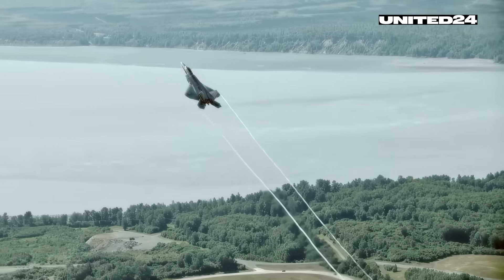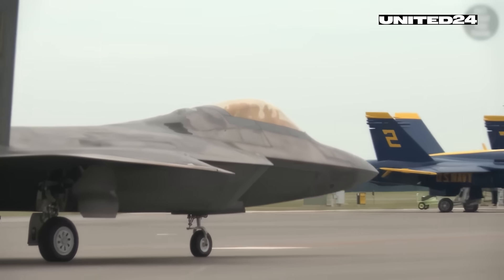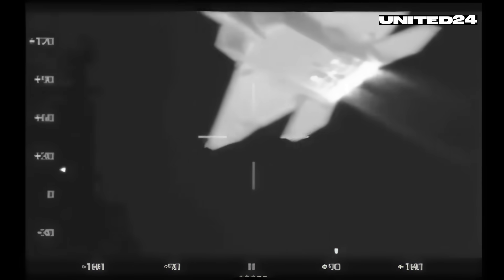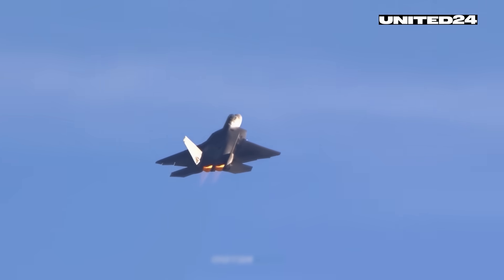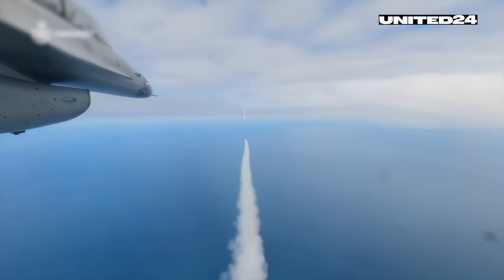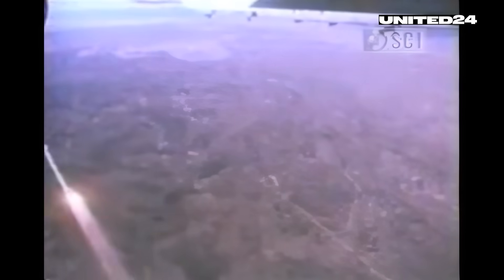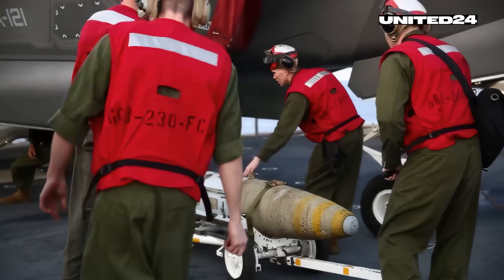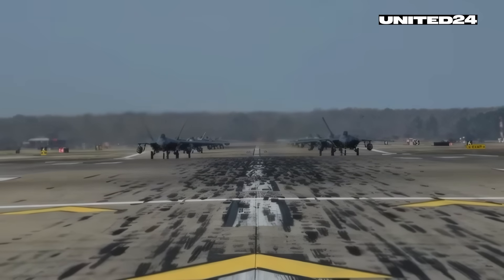F-22 Raptor: The Most Lethal Fighter Jet Ever Built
Join the fight for truth 💪 Take 2 minutes to share your thoughts in this short survey

In Part 1 we briefly explored what makes the F-22 Raptor a technological marvel. Today, we will dive deeper into the engineering solutions that make it number one in the sky, and take a closer look at the weapons it uses.

🇺🇦 Firsthand news from the epicenter of global events

💪 When fighting for freedom, every penny counts.